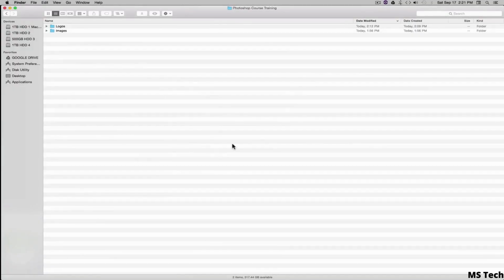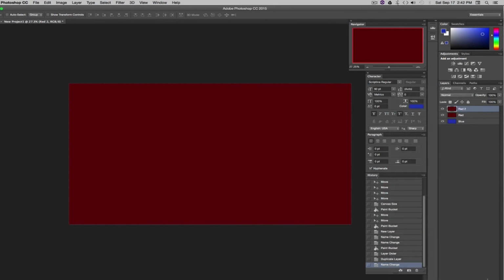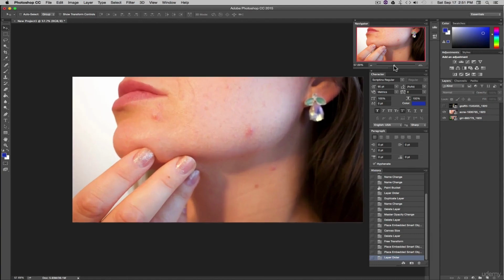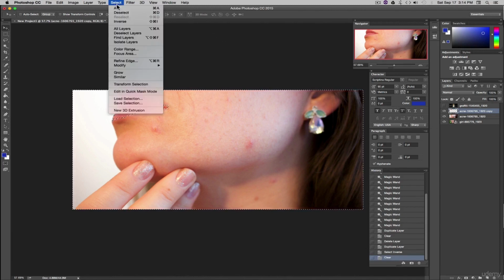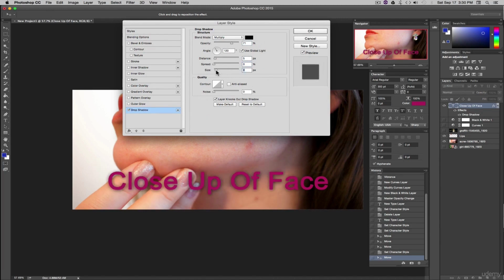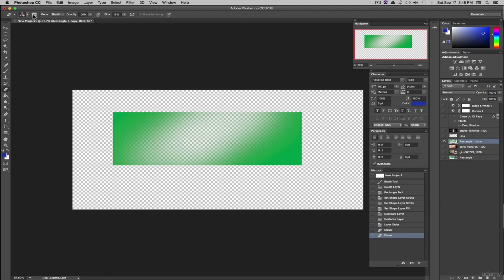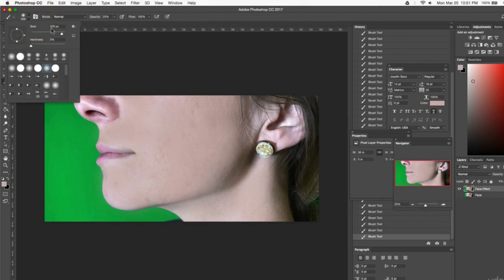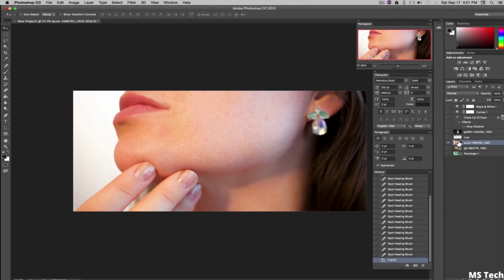Adobe Photoshop CC - Full course for Beginners |Simple and professional Trick.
Welcome to MS Tech™! Enter into a New Way of Learning the most famous products worldwide.